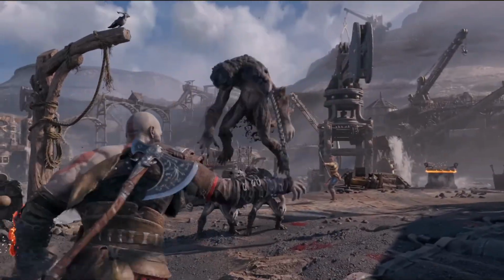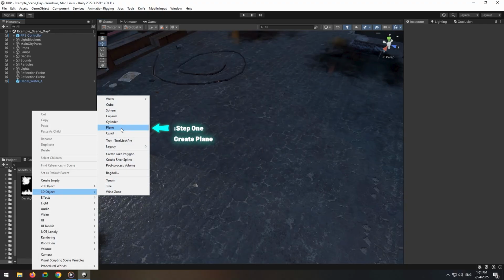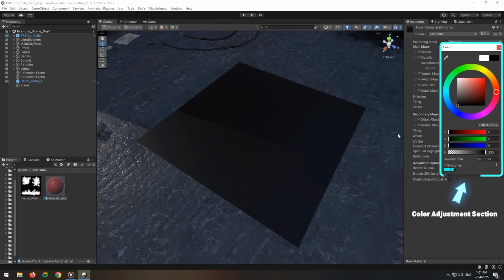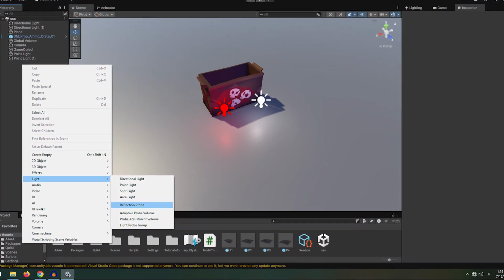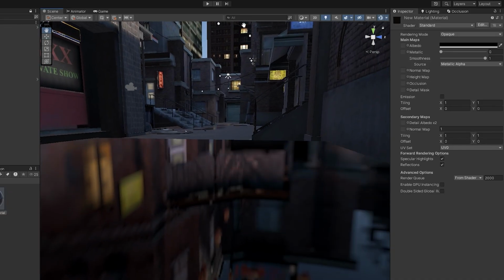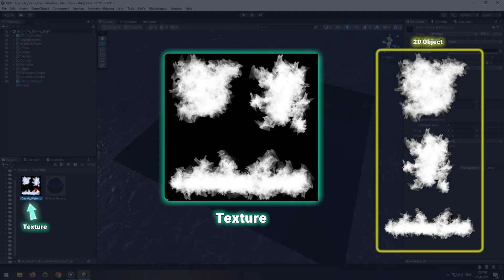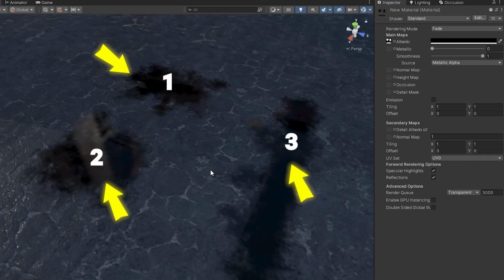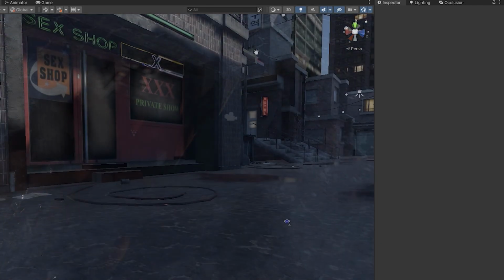Boost Your Game Graphics with Reflections in Unity – Step-by-Step Tutorial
Want to make your game visuals look more realistic? In this Unity tutorial, you’ll learn how to add reflections using materials, metallic and smoothness settings, textures, and reflection probes. Perfect for boosting your game’s graphics and achieving a polished, professional look.